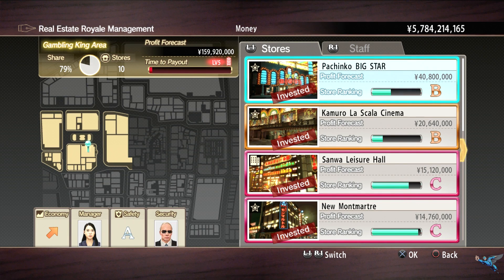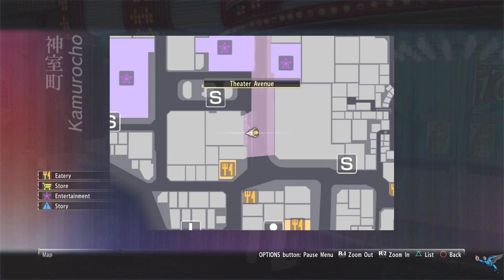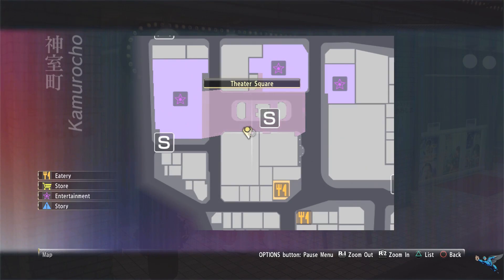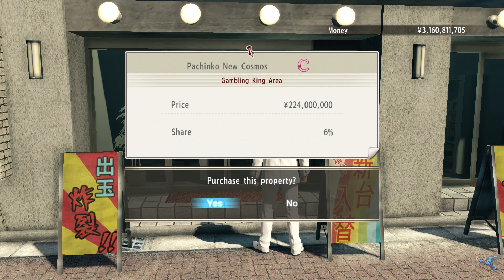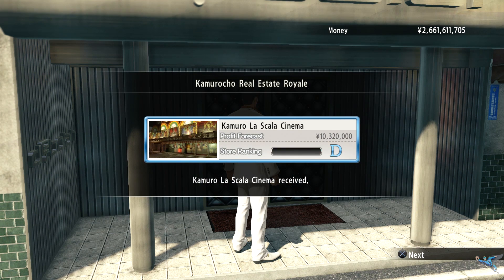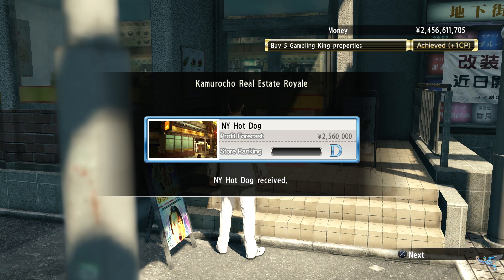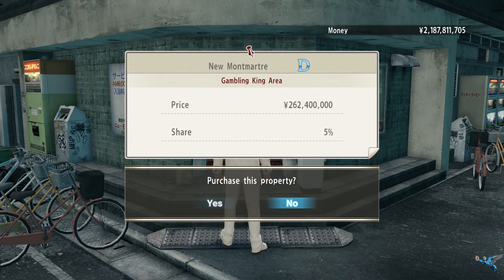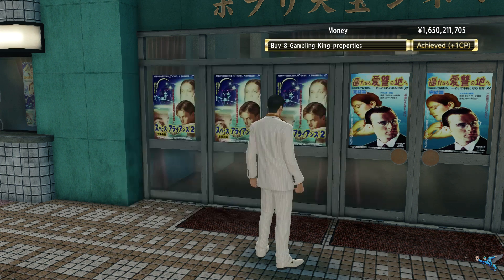Yakuza 0 Gambling King Property Locations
The next area you can take over for the Real Estate Mini Game in Yakuza 0 is the Gambling King. Here, there are another set of properties you can take over. Check out all of the Yakuza 0 Gambling King Property Locations here.